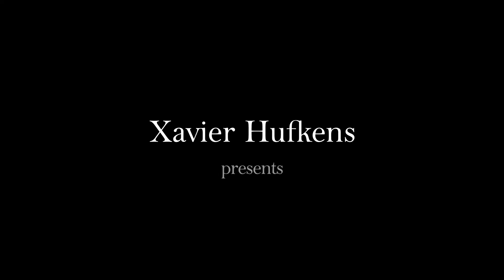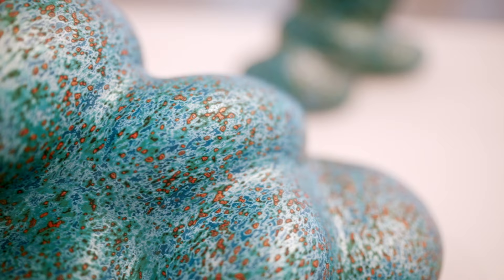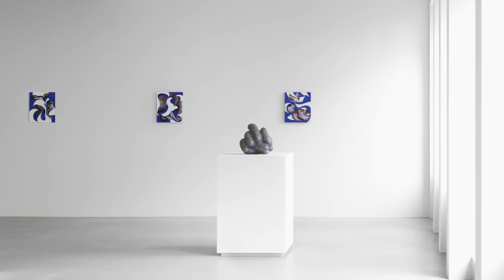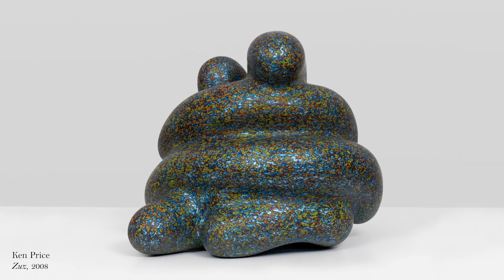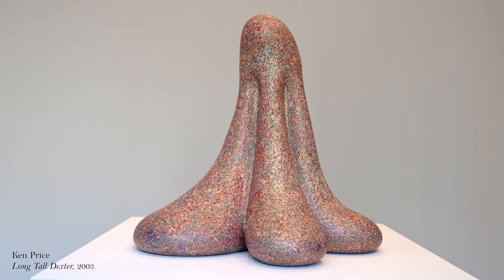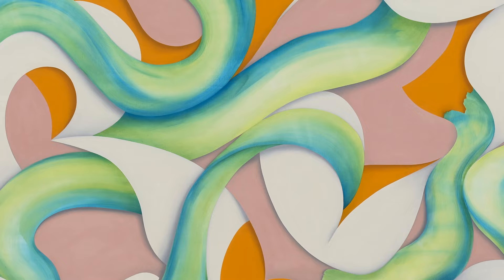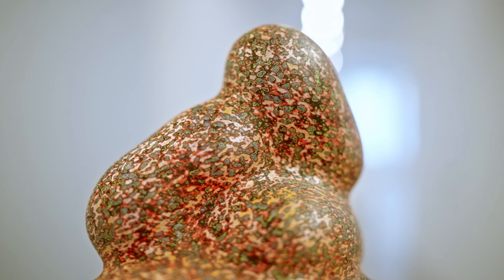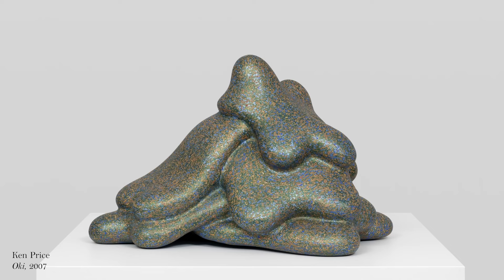Lesley Vance and Ilse Roosens | In Conversation | Xavier Hufkens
In this new video, Lesley Vance discusses the exhibition, "Fired and painted" (23 November 2023—3 February 2024) with curator Ilse Roosens.

“I think what activates Ken Price’s work is gesture. It is that feeling of his hand over different parts of the sculpture. Certainly, that’s a connection I feel with his work — the importance of gesture on something that feels so finished and controlled.”

"Fired and painted" brings together a recent series of paintings by Lesley Vance and a group of ceramic sculptures by Ken Price. Two American artists of different generations and disciplines but whose abstract works share a number of affinities. Taking scale as a departure point, Vance has pushed her practice in new directions for this exhibition, her fifth with the gallery.

Lesley Vance (b. 1977, Milwaukee, WI, USA) is an abstract painter whose visual language is rooted in her early engagement with still-life painting. Seeking to move beyond the boundaries of representation, Vance departs from entirely invented and improvised forms, which she brings towards the allusion of a physical reality. Working wet-on-wet in concentrated bursts of activity, the artist follows her intuition and allows form and colour to develop their own individual trajectories.

From the 1950s onwards, Ken Price (b. 1935, Los Angeles, CA; d. 2012, Taos, NM, USA) committed to clay as a material and was a key figure in the rising Los Angeles art scene. His small-scale brightly coloured ceramic sculptures have been equally inspired by ancient Mexican earthenware, traditional folk pottery and the Bauhaus fusion of crafts and fine arts. Developing high craftsmanship, he handmade very different series of abstract and biomorphic forms imbued with suggestive associations.

Ilse Roosens is a cura­tor cur­rent­ly wor­king at Mu.ZEE in Ostend (BE), the muse­um for modern and con­tem­po­ra­ry Belgian art. Post-colo­ni­al, geo­po­li­ti­cal, eco­fe­mi­nist and post-capi­ta­list topics lay the ground­work for her work both insi­de and out­si­de the muse­um. Ilse Roosens ques­ti­ons exis­ting power struc­tu­res and focu­ses on the soci­al res­pon­si­bi­li­ty of insti­tu­ti­ons, govern­ments and artists. Co-author­ship and polypho­ny are focal points of her wor­king ethic. She is acti­ve­ly rethin­king the for­mats for pre­sen­ting col­lec­ti­ons by expe­ri­men­ting with trans­his­to­ri­cal and trans­cul­tu­ral concepts.